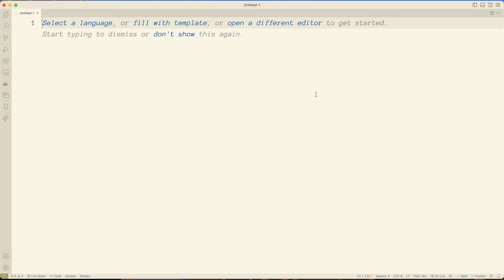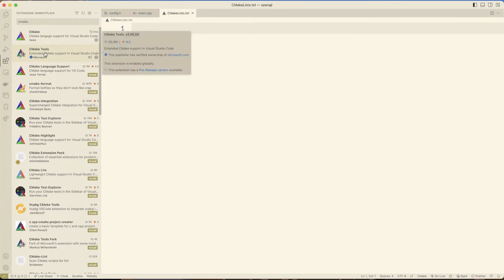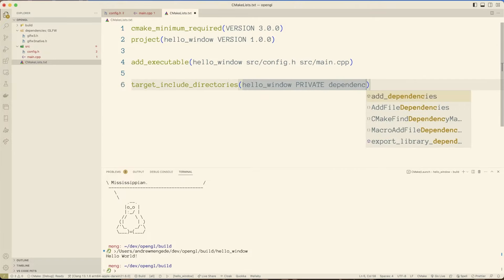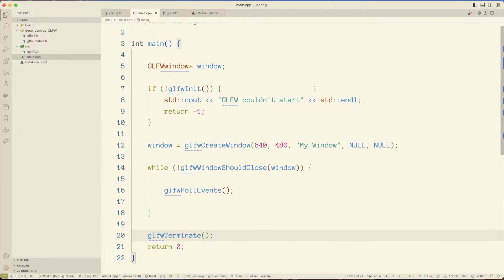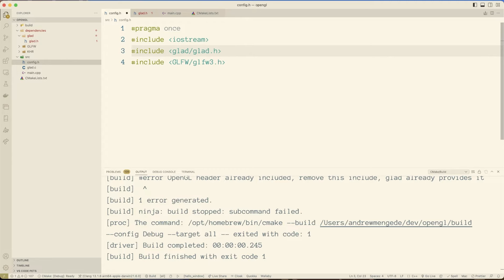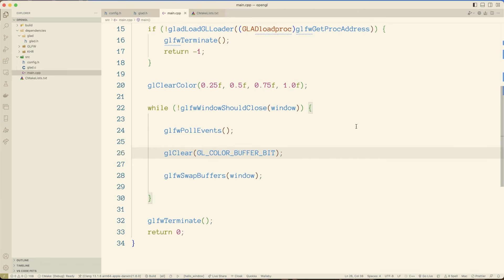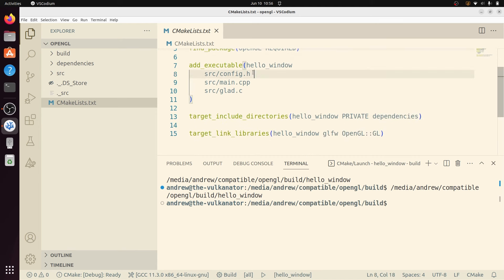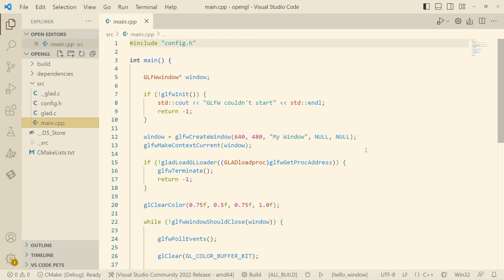OpenGL with C++ 1: Intro and Setup